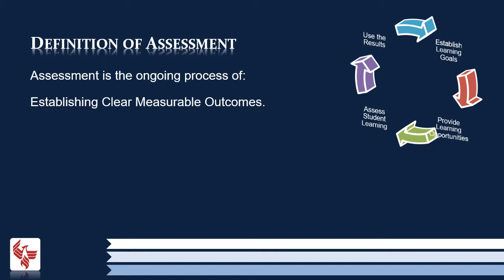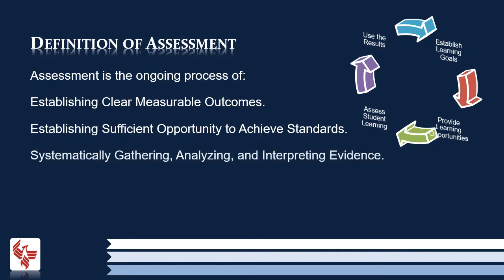CUR528 W1 Mix Presentation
This is my week one mix presentation about assessing student/employee learning.